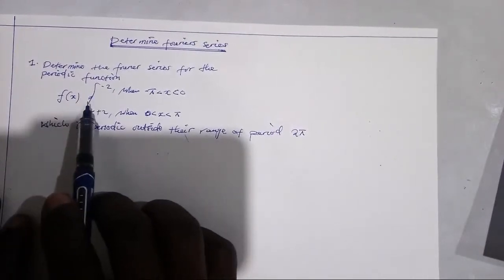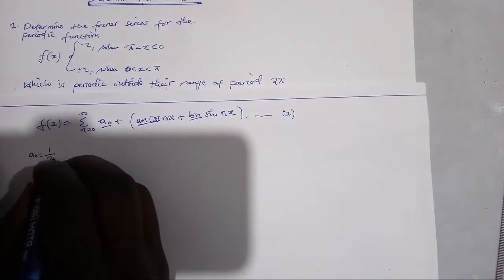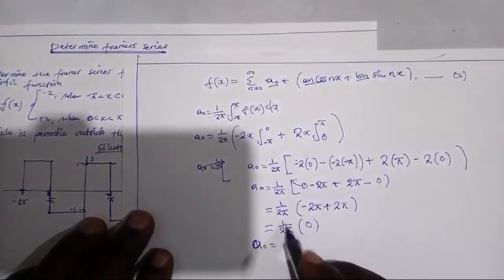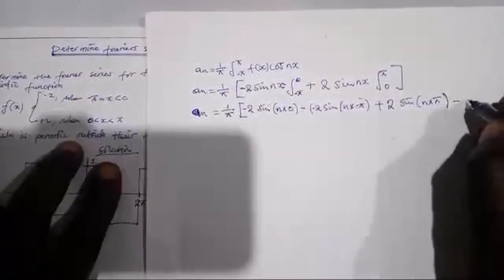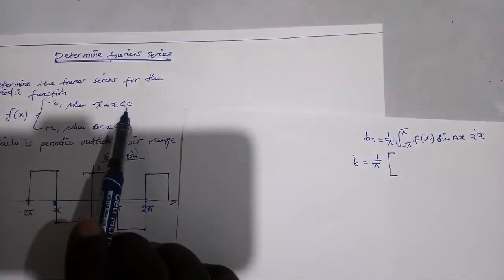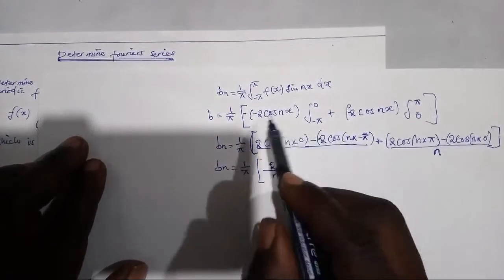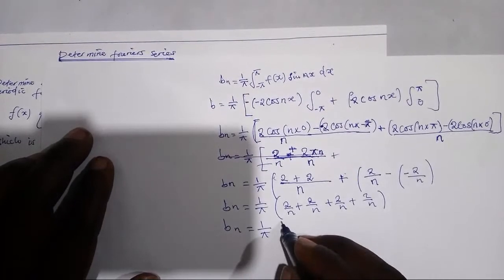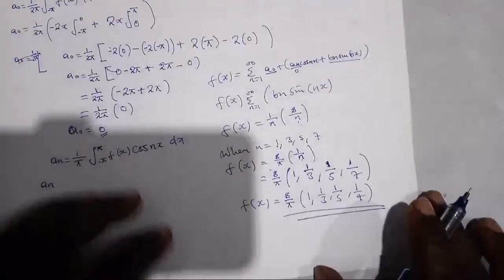How to find fourier series of a function